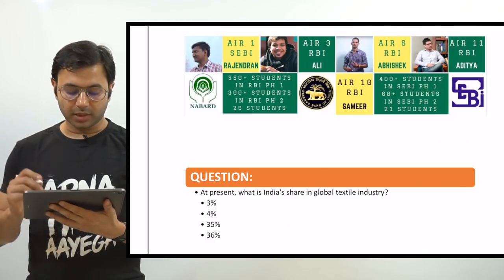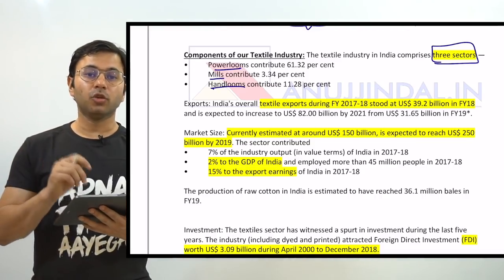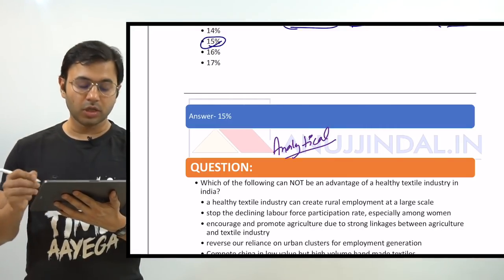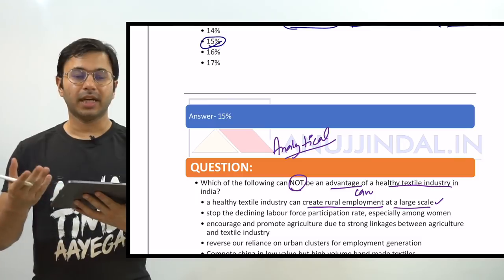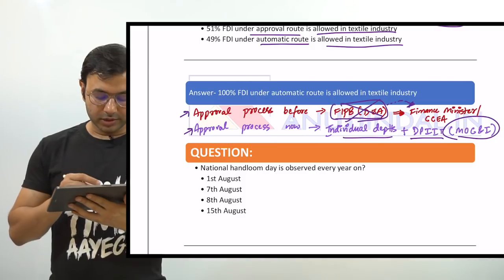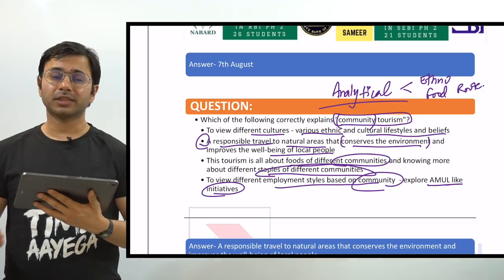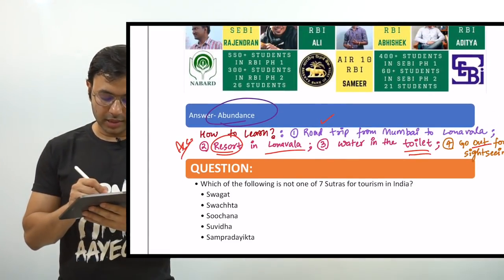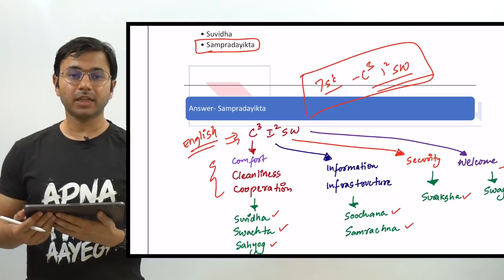Success NABARD Grade A & Grade B 2019 | Day 10 | ESI MCQs